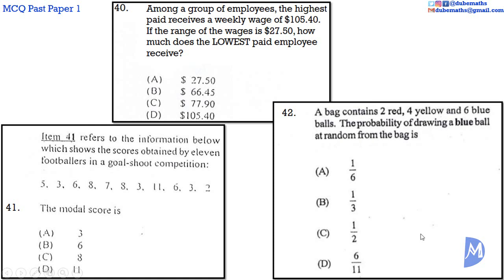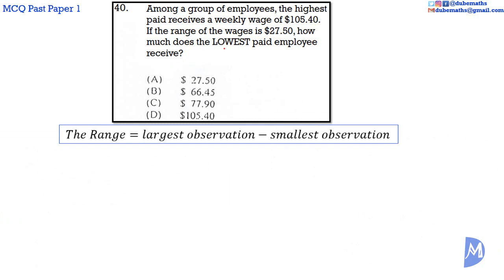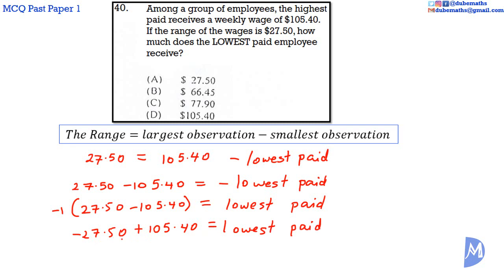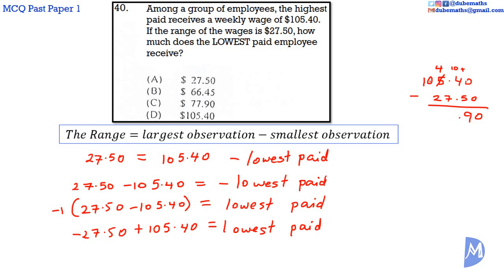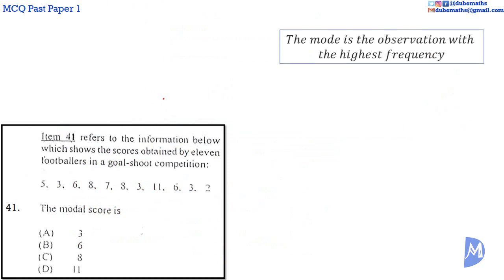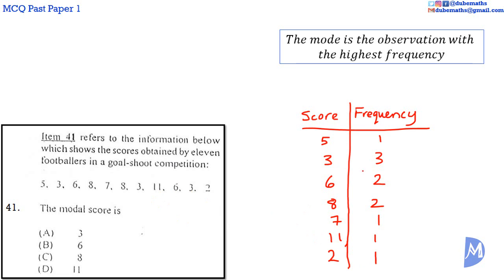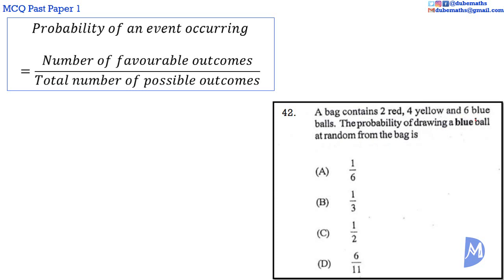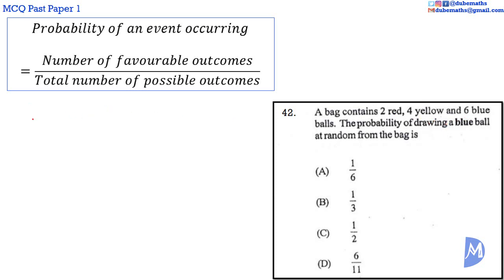40,41&42 | Statistics | Multiple Choice 1 | CXC CSEC Mathematics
CXC CSEC Mathematics Multiple Choice 1 – In this Caribbean Examination Council (CXC) Caribbean Secondary Education Certificate (CSEC) Mathematics Multiple Choice Examination, questions 40 – 42 are based on the topic Statistics.

1. differentiate between sample and population attributes;
a. Sample statistics and population parameters.
2. construct a  frequency table for a given set of data;
a. Discrete and continuous variables.
b. Ungrouped and grouped data.
3. determine class features for a given set of data;
a. Class interval, class boundaries, class limits, class midpoint, class width.
4. construct statistical diagrams;
a. Pie charts, bar charts, line graphs, histograms with bars of equal width and frequency polygons.
5. determine measures of central tendency for raw, ungrouped and grouped data;
a. Ungrouped data: mean, median and mode
b. Grouped data: modal class, median class and the estimate of the mean.
6. determine when it is most appropriate to use the mean, median and mode as the average for a set of data;
a. Levels of measurement (measurement scales): nominal, ordinal, interval and ratio.
b. Sets with extreme values or recurring values.
7. determine the measures of dispersion (spread) for raw, ungrouped and grouped data;
a. Range, interquartile range and semi-interquartile range; estimating these measures for grouped data.
8. use standard deviation to compare sets of data;
a. No calculation of the standard deviation will be  required.
9. draw cumulative frequency curve (Ogive);
a. Appropriate scales for axes.
b. Class boundaries as domain.
10. analyse statistical diagrams;
a. Finding the mean, mode, median, range, quartiles, interquartile range, semi-interquartile range; trends and patterns.
11. determine the proportion or percentage of the sample above or below a given value from raw data, frequency table or cumulative frequency curve;
12. identify the sample space for simple experiment;
a. Including the use of coins, dice and playing cards.
b. The use of contingency tables.
13. determine experimental and theoretical probabilities of  simple events; and,
a. The use of contingency tables
b. Addition for exclusive events; multiplication for independent events.
14. make inference(s) from statistics.
a. Raw data, tables, diagrams, summary statistics.